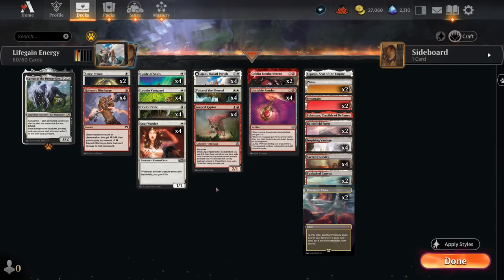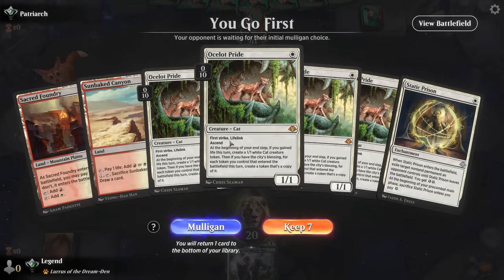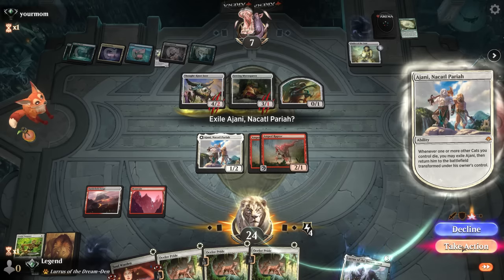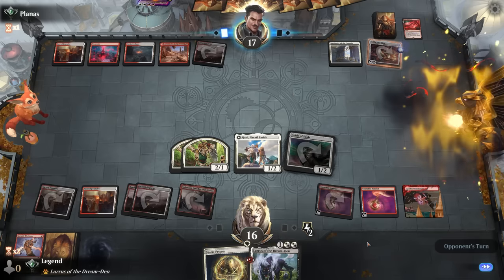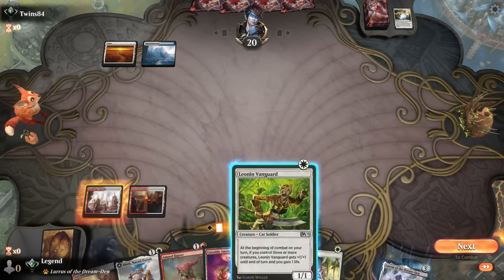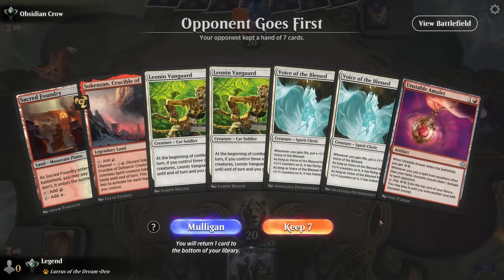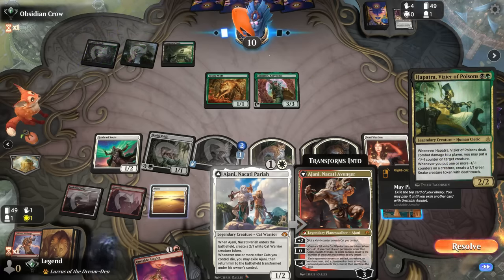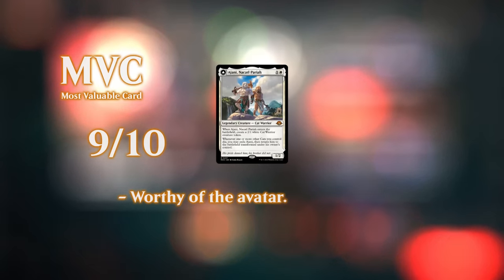The best deck in Historic right now.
Magic: The Gathering Arena deck tech & gameplay with an energy lifegain aggro deck, featuring Ocelot Pride, Guide of Souls and Ajani, Nacatl Pariah from Modern Horizons 3 in Historic.

00:00 - Deck Tech
05:03 - Match 1
06:57 - Match 2
12:01 - Match 3
19:48 - Match 4
25:57 - Match 5
31:23 - Match 6